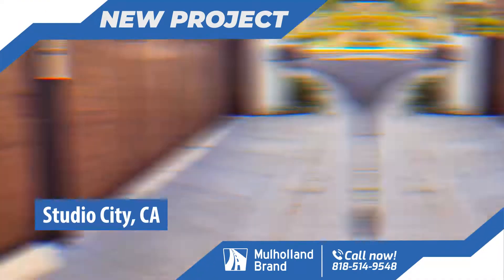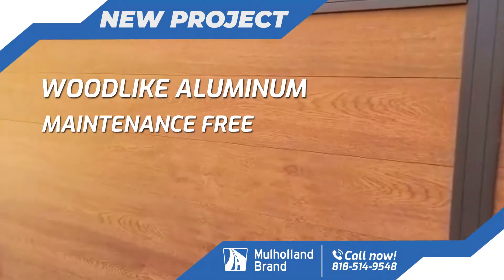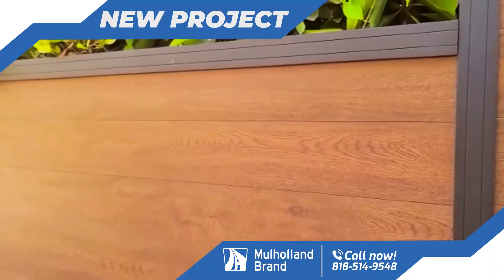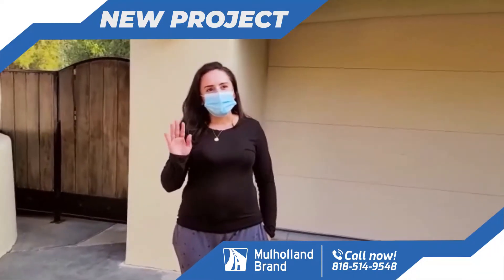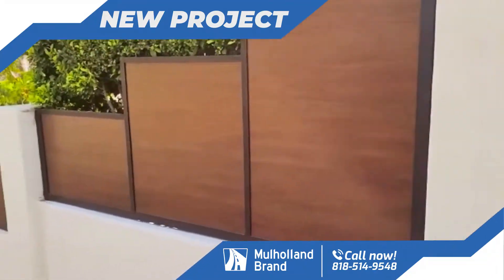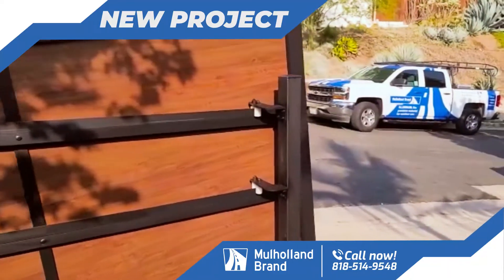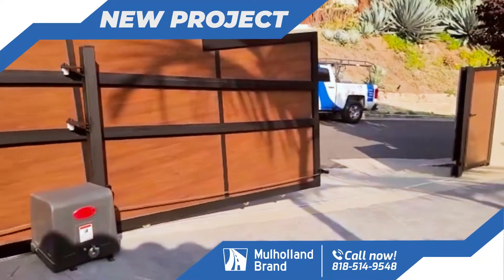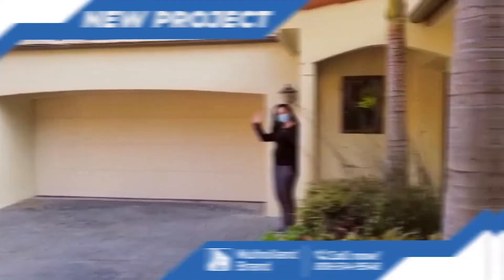Wood-like Aluminum Sliding Gate, Fence & Pedestrian Door Installation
Customer Satisfaction is something we always strive for! Check out this gorgeous Wood-like Aluminum pedestrian door, fence & sliding gate installation on a hilly terrain property. Want the warm look of wood but not deal with all its maintenance problems?